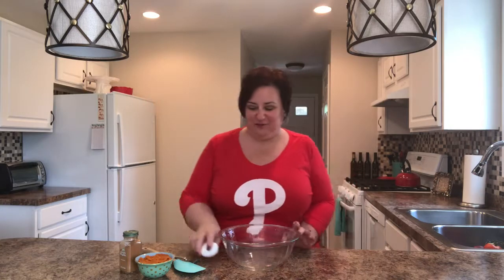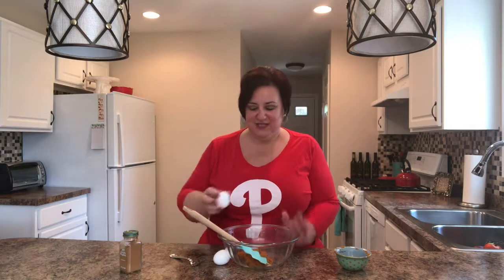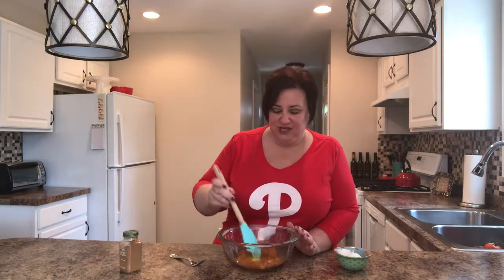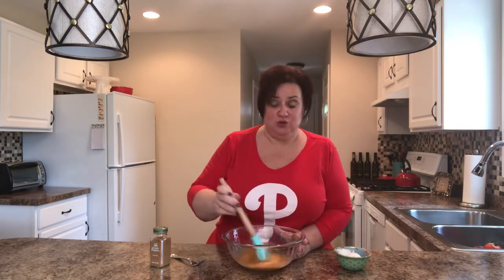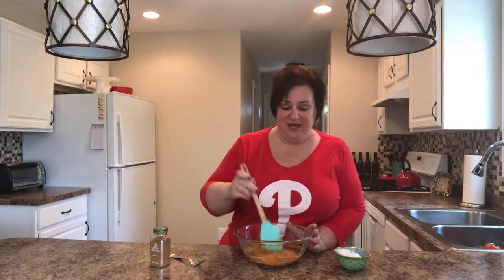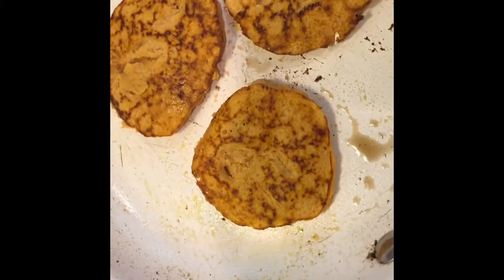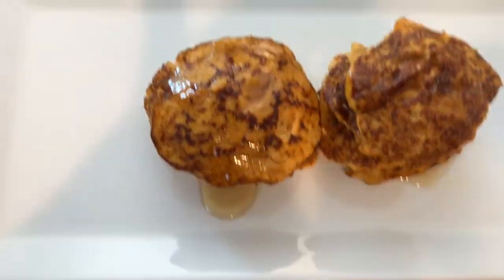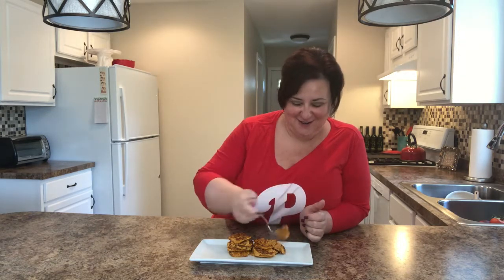3 Ingredient Recipe - Pumpkin Pancakes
A 3 ingredient recipe for pumpkin pancakes that are gluten free is prepared. The ingredients include 2 eggs, 1/2 cup of canned pumpkin, & honey.